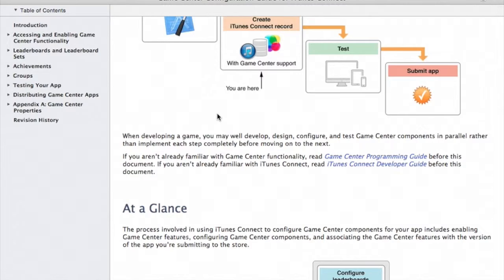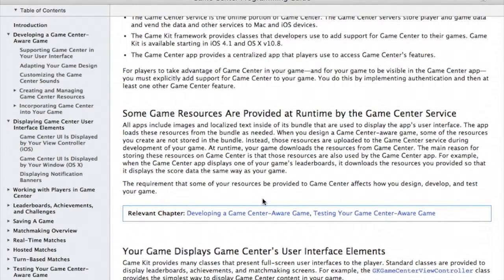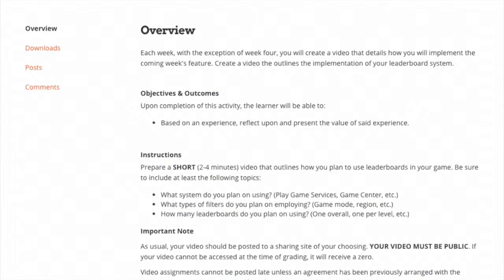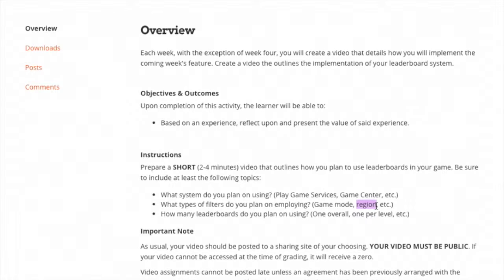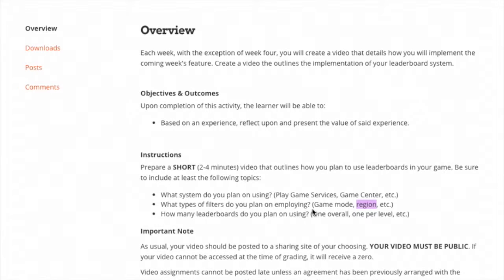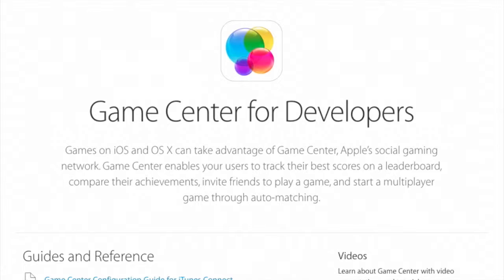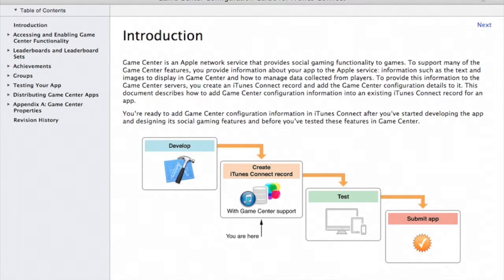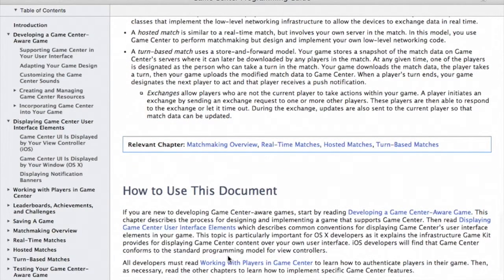IADweek2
This video is about IADweek2